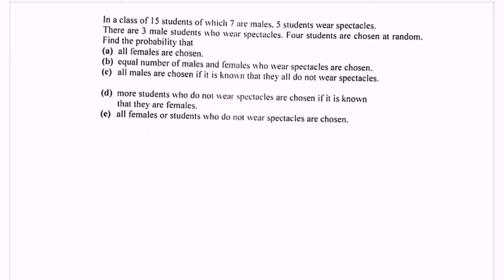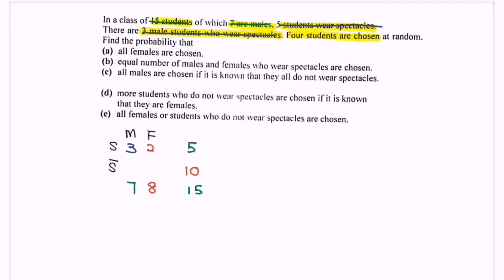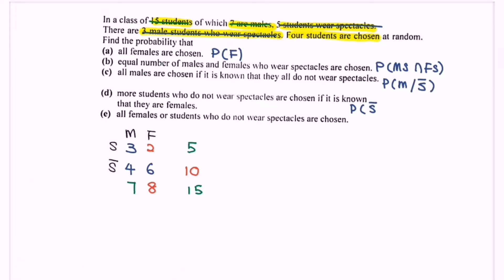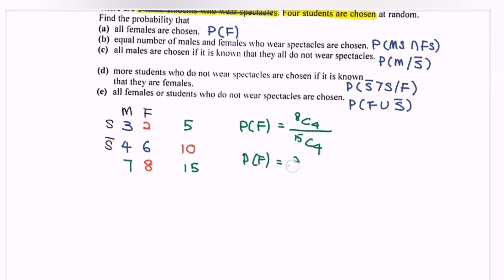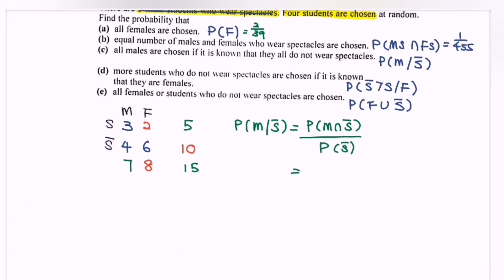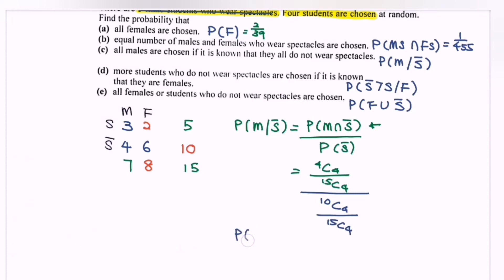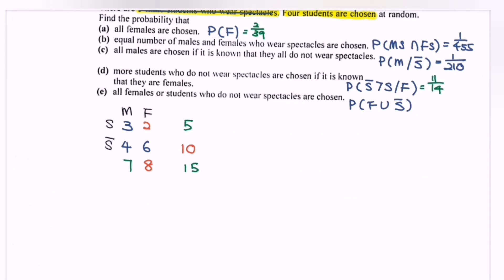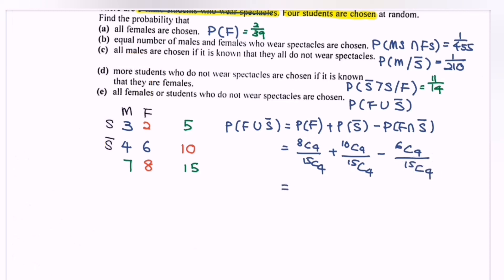Q3 09/10 PYT8 Probability